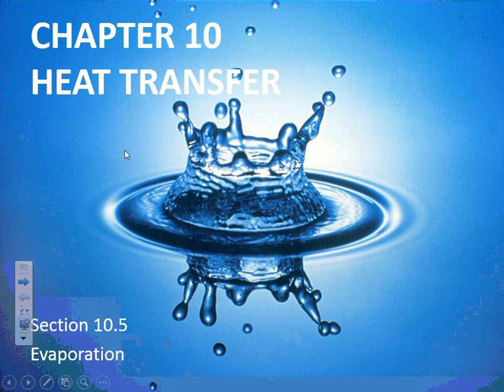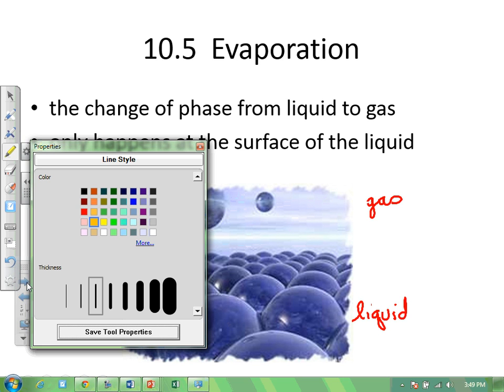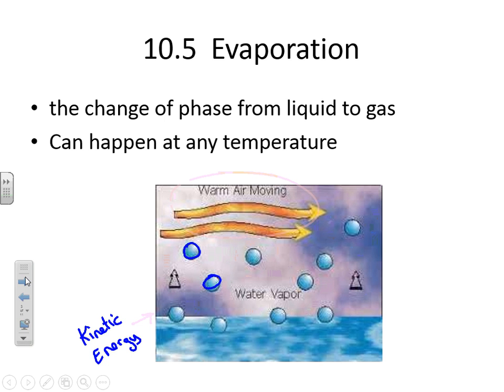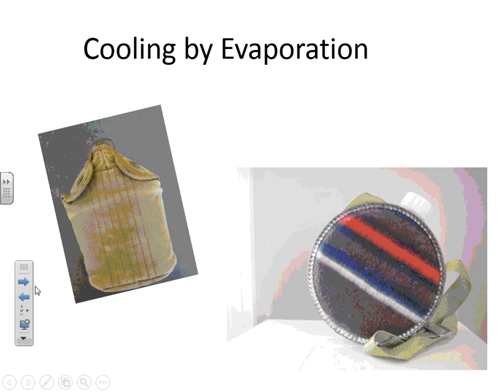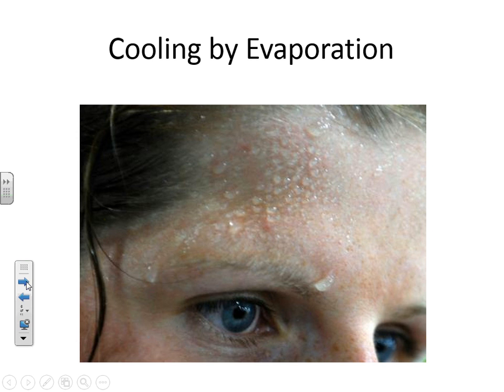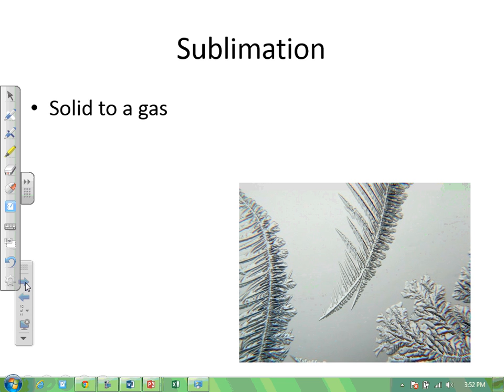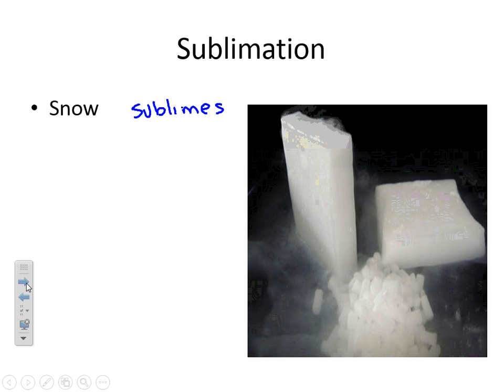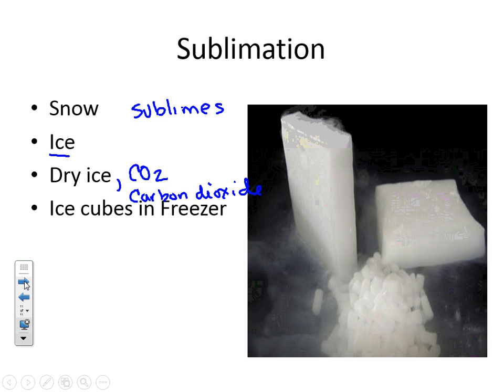Evaporation and Sublimation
10.5  Evaporation and Sublimation